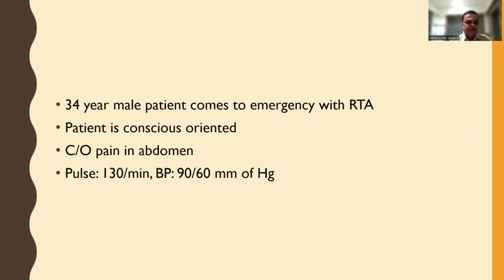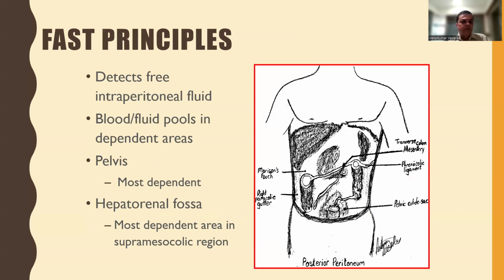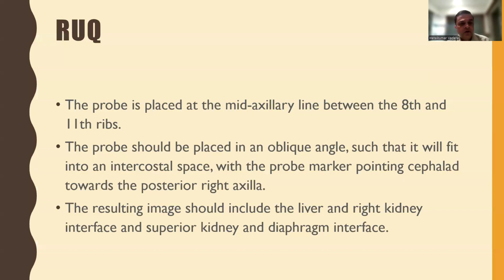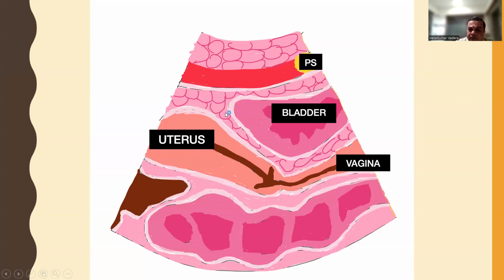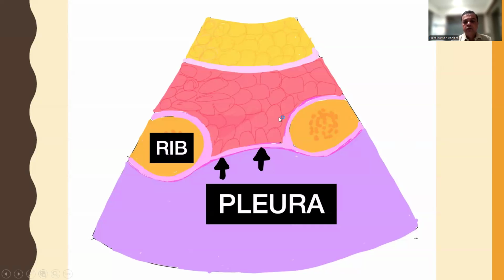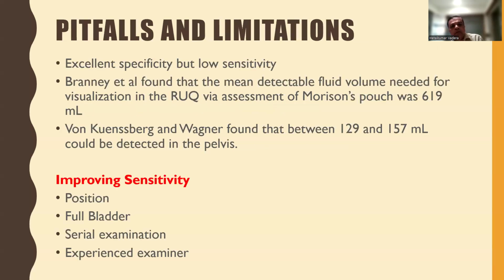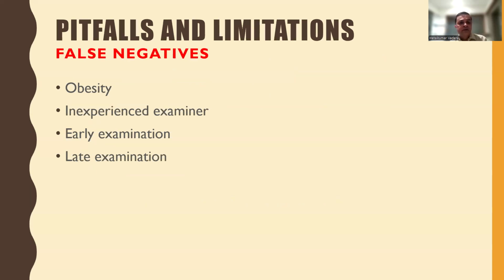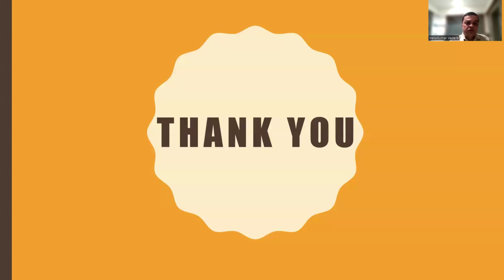AORA4U POCUS VIDEO OF THE MONTH - EFAST By Dr Hetalkumar Vadera